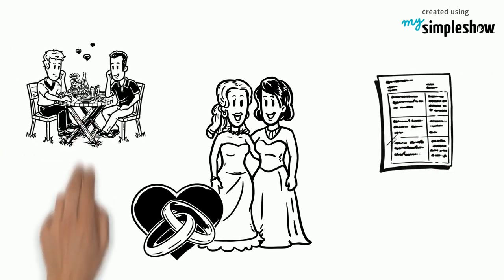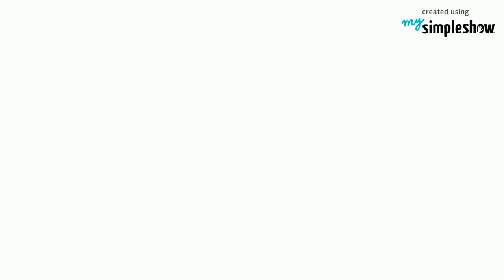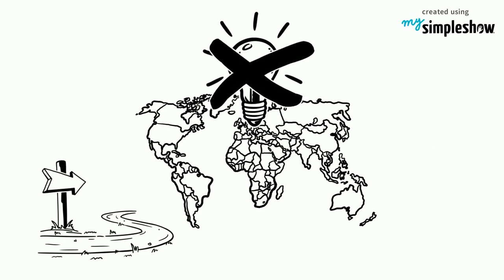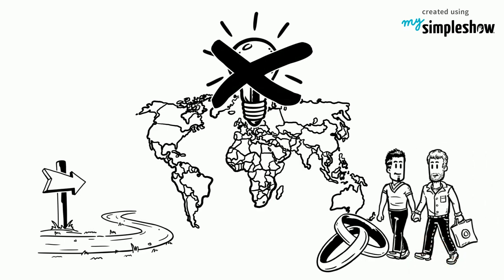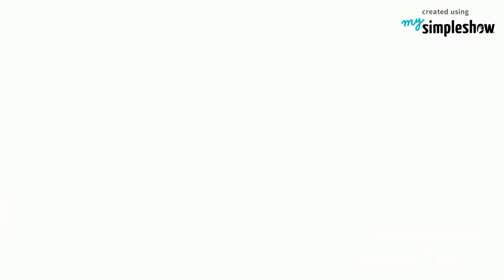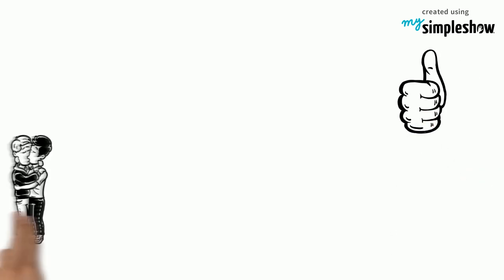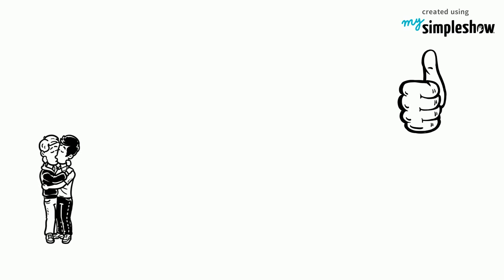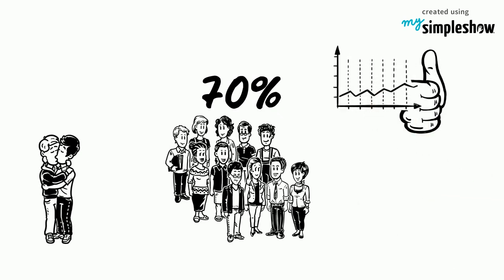Same-sex marriage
Evidence consistently shows that same-sex people experience  high levels of discrimination. These beliefs are often not based on personal experience and evidence, but on culturally transmitted myths and stereotypes.What do you think about all this?